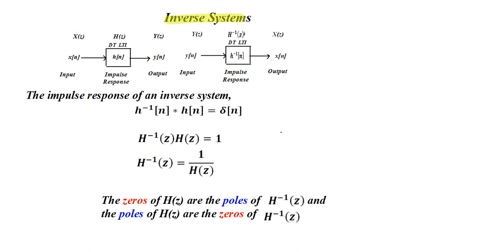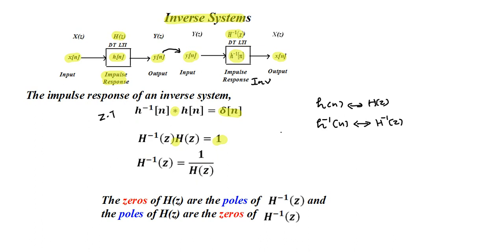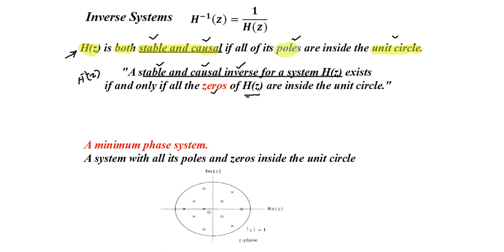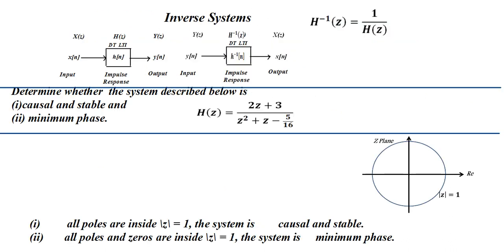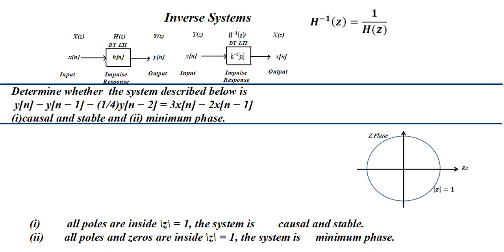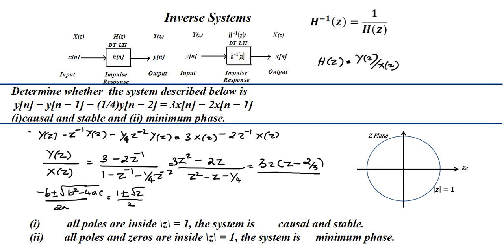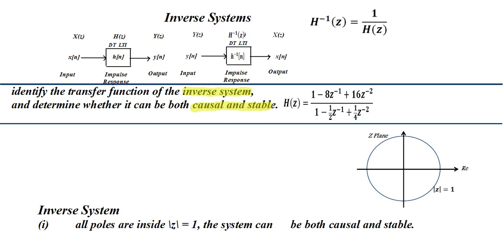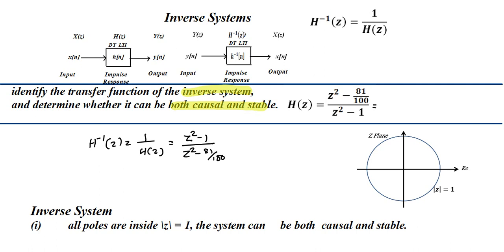Z Transform - Lecture 28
The impulse response of an inverse system- Transfer Function of an inverse system- Causality and Stability of the system and the Inverse system- pole-zero plots-
1. Determine whether the system described below is
(i)causal and stable and
(ii) minimum phase.
H(z)=(2z+3)/(z^2+z-(5/16))
2. Determine whether  the system described below is
 y[n] − y[n − 1] − (1/4)y[n − 2] = 3x[n] − 2x[n − 1]
(i)causal and stable and (ii) minimum phase.
3. Identify the transfer function of the inverse system,
and determine whether it can be both causal and stable.
H(z)=(1-8z^(-1)+16z^(-2))/(1-(1/2)z^(-1)+(1/4)z^(-2) )
4. Identify the transfer function of the inverse system,
H(z)=(z^2-(81/100))/(z^2-1)